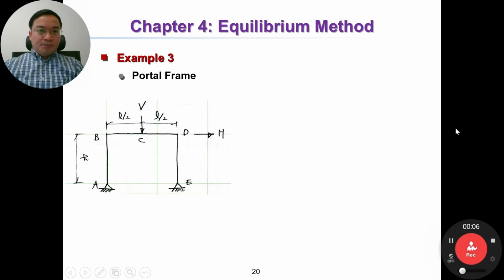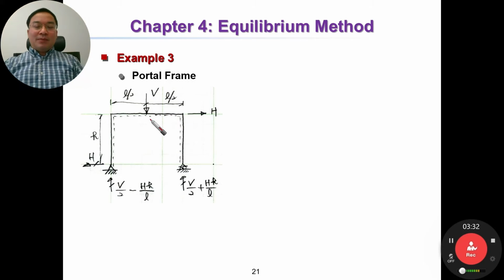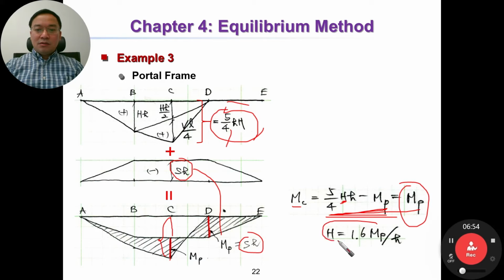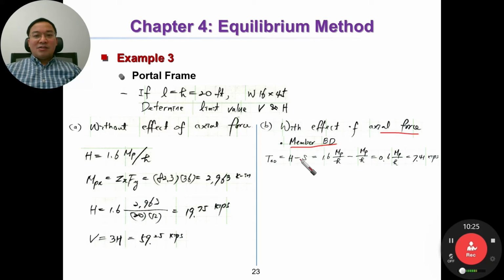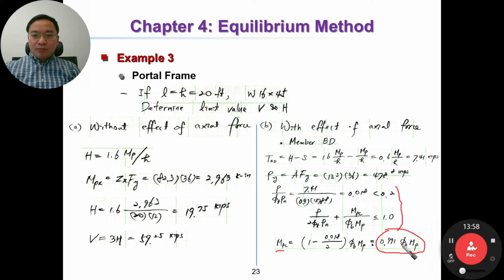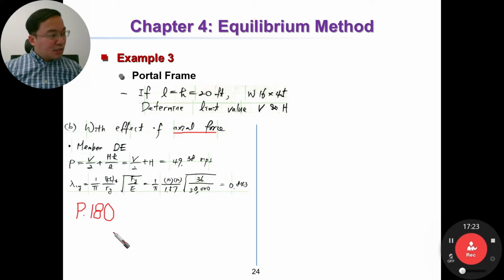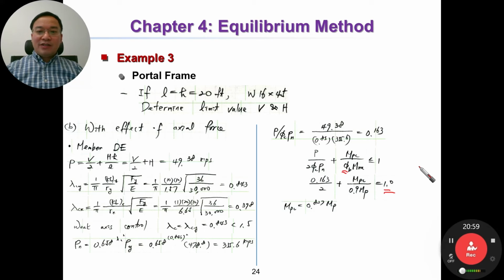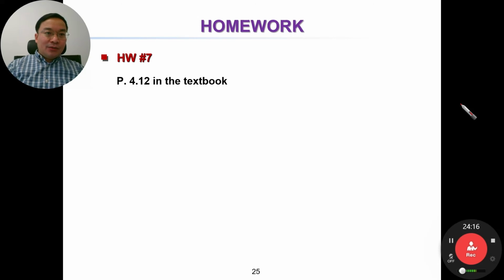Plastic Analysis and Design//Lec. 8-3//Equilibrium Method: Portal Frame